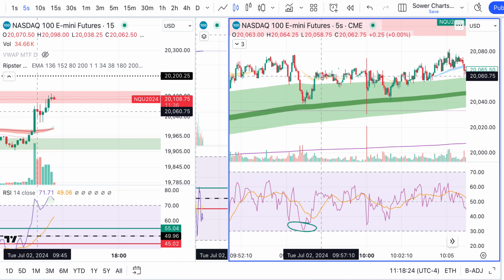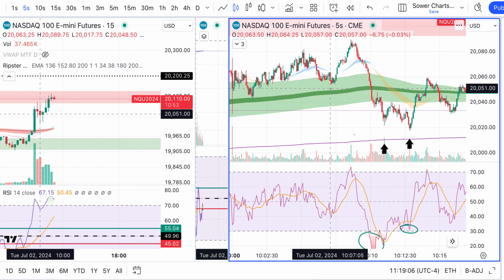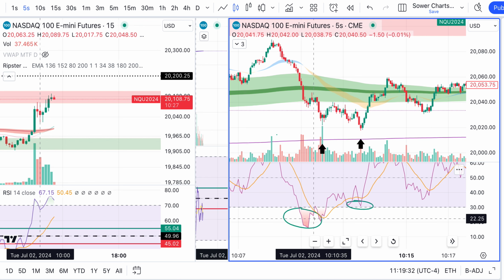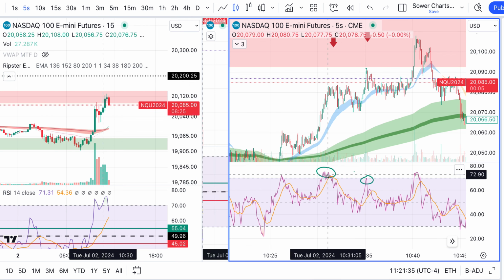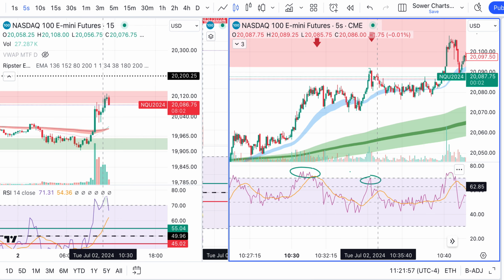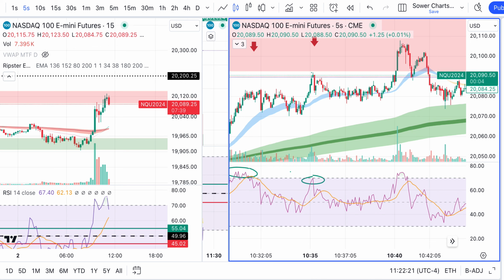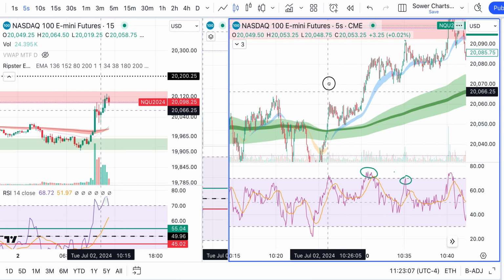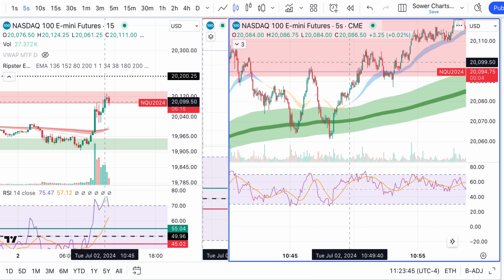7 2 23 RSI Divergence Trading